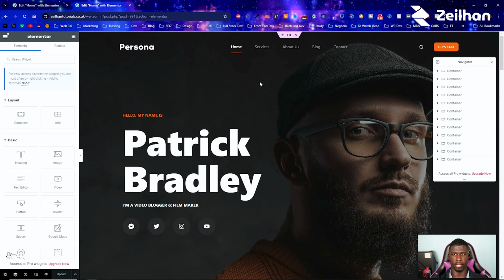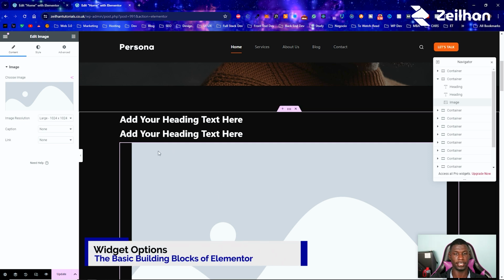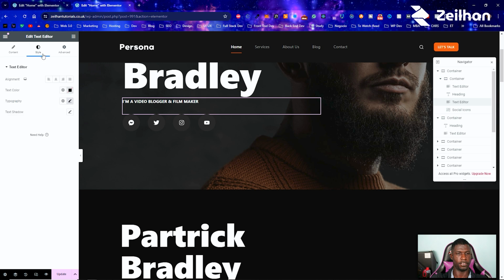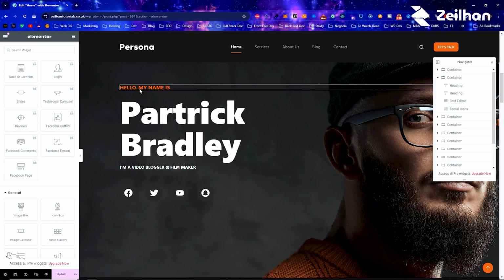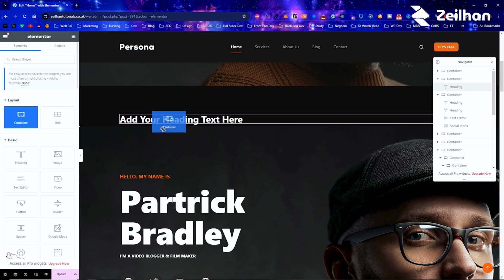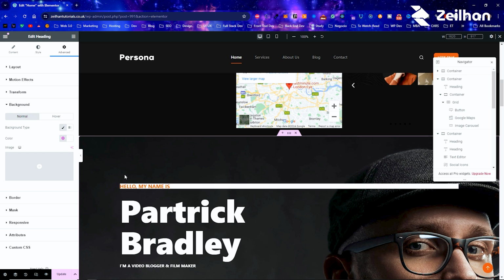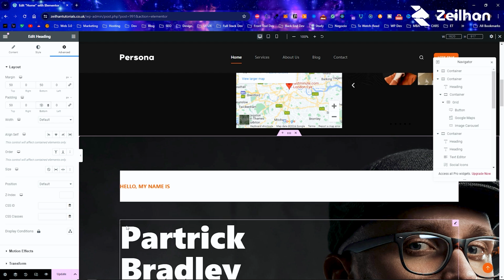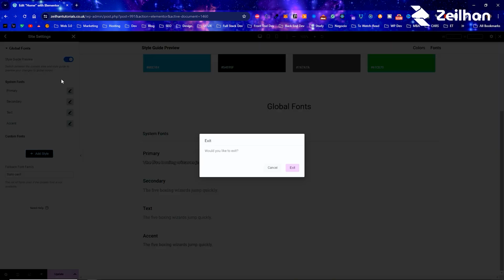How To Build A WordPress Website In 20 Minutes With Elementor 2026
》》》EPISODE CHAPTERS《《《
Intro 0:00
Getting Started - Elementor Settings: 0:26

How To Use Elementor To Build A Website: 1:15
Elementor Containers & Widgets Explained: 1:50

Elementor Widgets Explained: 9:30
How To Build A Responsive Website With Elementor Tutorial: 13:30

Margin & Padding Explained: 15:10

Global Colors & Global Fonts: 19:00

》》》SUMMARY《《《
How To Build An E-Commerce Website With WordPress & Elementor In 2024

In this video, we are going to learn how to create an award-winning E-Commerce website using WordPress & Elementor.

This tutorial is made for beginners in 2024. The tutorial will teach you how to build a website, how to do website design, how to design your website with SEO and making money in mind, how to do UI/UX Design for an E-Commerce Website, and general tips, tricks, and strategies we've learned in our almost 1 decade of experience in the industry.

You will also be able to download the complete website files for this website using WordPress and Elementor from our website.

The website will be fully responsive which means that it will show just as well on mobile and tablet devices as it will on desktop. We will teach you what responsiveness means in website design as well as how to design and build a responsive website in Elementor and WordPress.

This complete Elementor and WordPress E-Commerce tutorial for beginners will be useful in 2023, 2024, and beyond.

Let's Learn how to make an E-Commerce WordPress website with WordPress & Elementor step by step!